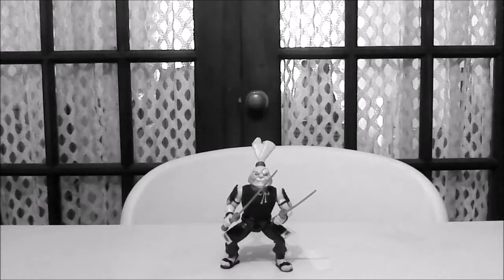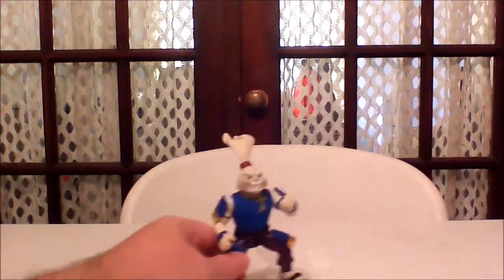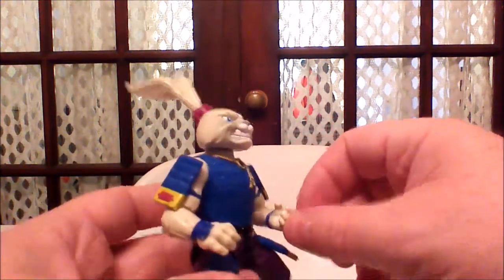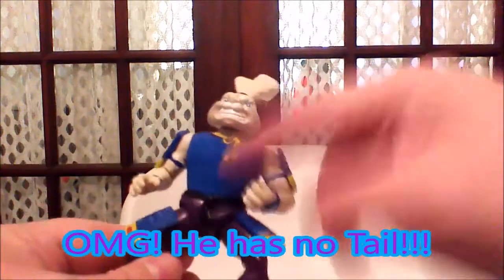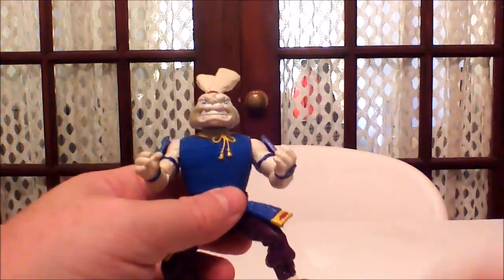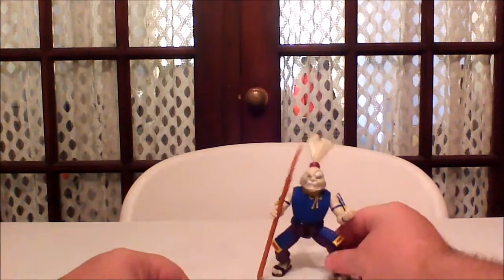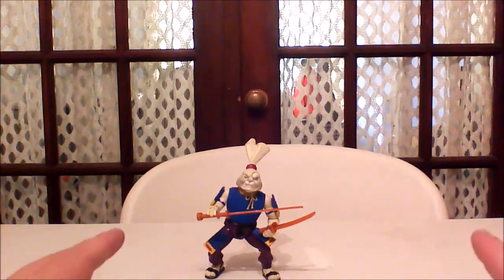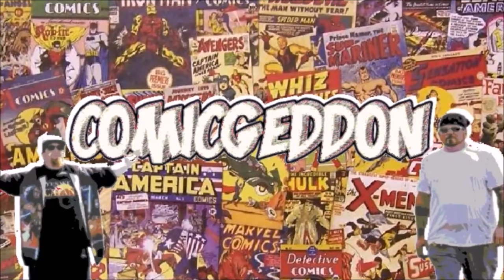TMNT Usagi Yojimbo The Samurai Rabbit 1989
This Video is NOT made for kids, This video is for adult collectors Usagi Yojimbo The Samurai Rabbit Toy Review | 1989 TMNT | Usagi Yojimbo Playmates Usagi Yojimbo Samurai Hare with a knife Vintage Usagi Yojimbo the samurai rabbit Usagi Yojmbo 1989 - TMNT action figures Teenage Mutant Ninja Turtles (TMNT) Usagi Yojimbo action figure from 1989.

Hundreds of years before sewers were even invented, Usagi Yojimbo (Rabbit Bodyguard), a skilled but masterless Samurai, wandered ancient legendary Japan. In a freakish burst of reception through Donatello's trans-dimensional portal, this medieval hare wound up thrashing his way through the Turtles' lair, kicking shell and more or less proving a few points with his Katana. Splinter recognized the ronin's skills at once as Usagi repeatedly put the Turtles on the cutting edge. Trapped in Turtle-time, Usagi Yojimbo quickly became a trusted and honorable ally in the ongoing pursuit of pizza and a Shredder-less world.
Usagi Yojimbo the Samurai Rabbit was released in the Playmates Toys Teenage Mutant Ninja Turtles 1989 Basic action figure assortment.

Weapons: Naginata (Curved Spear), Katana (Long Sword), Wakizashi (Short Sword), Tanto (Dagger), Fist Dagger, Samurai Armor
Height: 5' 6" with ears fully extended
Weight: 125 lbs.; with carrot and armor
Favorite Holiday: Easter